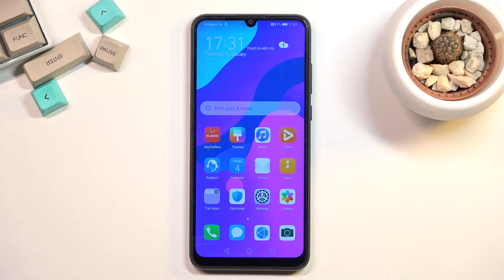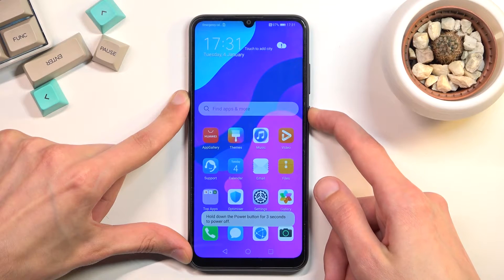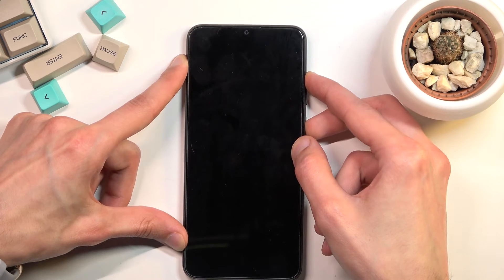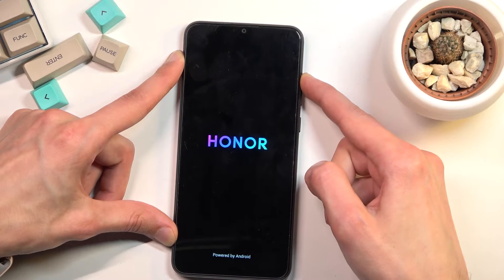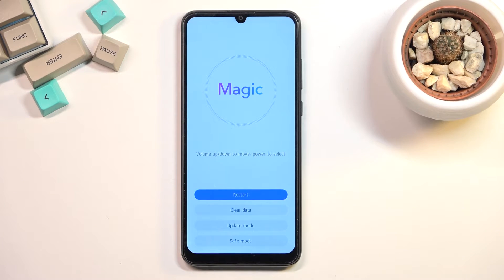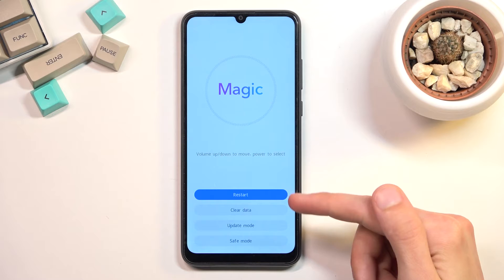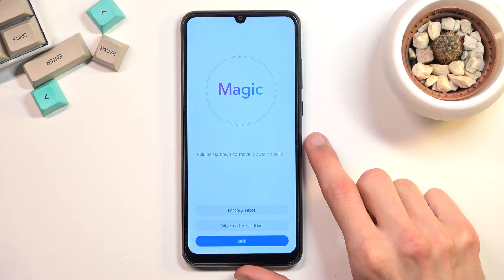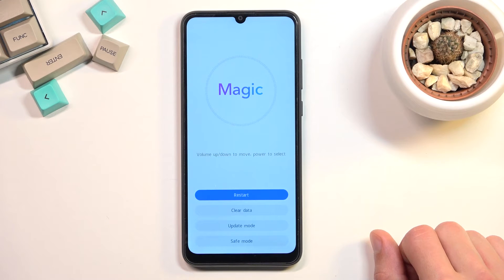HONOR 9A Recovery Mode | How to Enter & Exit Recovery Menu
Learn more information about XIAOMI Redmi Note 11s Recovery mode:
The recovery mode of your XIAOMI Redmi Note 11s smaprthone is the menu, where you can hard reset your device, wipe cache partition, install software or firmware, and many more. In this video, we will teach you how to not only boot into this mode but how you can also exit it. Please enjoy!

How to open recovery mode on XIAOMI Redmi Note 11s? How to access recovery mode on XIAOMI Redmi Note 11s? How to boot into recovery mode on XIAOMI Redmi Note 11s? How to exit recovery mode on XIAOMI Redmi Note 11s?